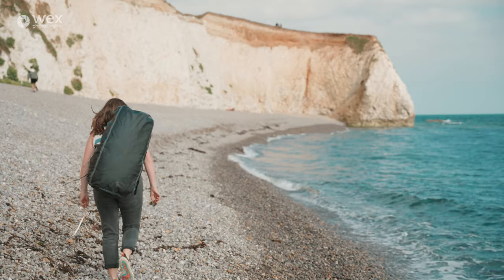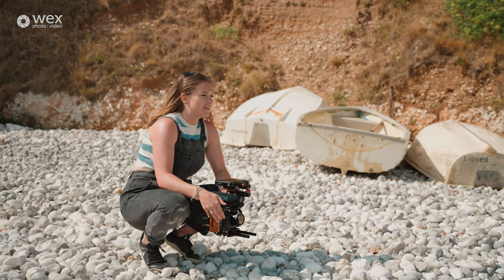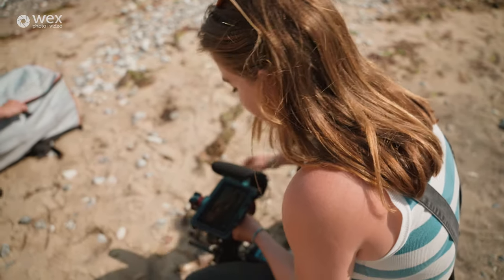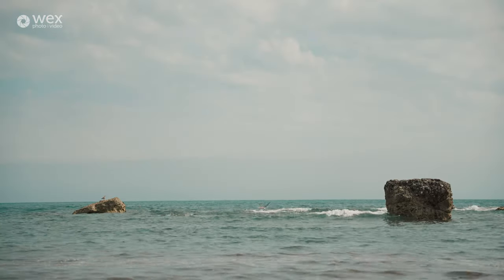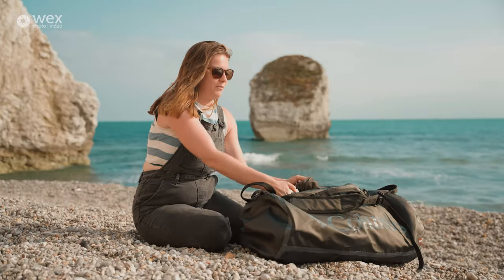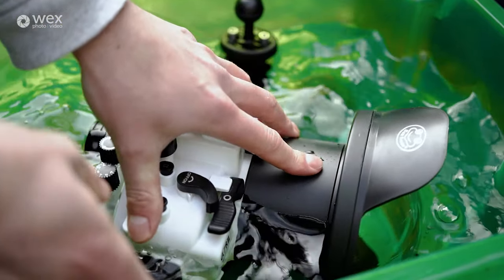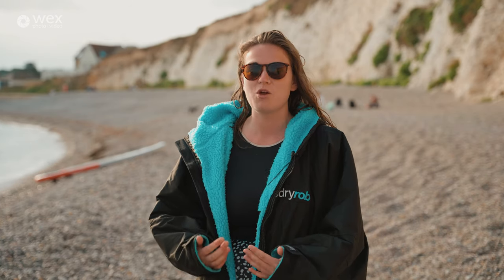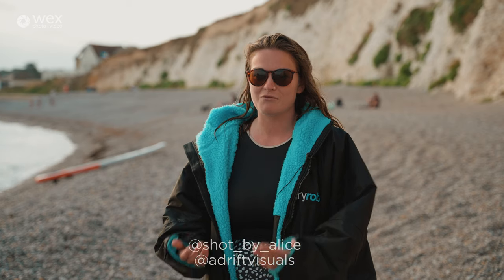Online Masterclass | Travel Filmmaking, Isle of Wight | Underwater Filmmaking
Join pro filmmaker and travel content creator Alice Greenfield as she travels across the Isle of Wight, for a four-part deep-dive into travel filmmaking. We'll talk you through our best social media tips as we go. This course is supported by Sony UK. Alice creates beautiful, unexpected travel shots for the likes of Lost at Sea, Corona, Fullers and more. She will give you a full guide on how to get the best out of your trips, alongside building your confidence when shooting run-and-gun video.

16th August 2022 - 4pm - 4.30pm

Week one - introduction, planning and prep:

Introduction to Alice Greenfield and the type of work she creates.
Planning locations and trips; talk to shot lists.
Understanding your style and what to shoot.
Social media sell-in; making money from your work.

23rd August 2022 - 4pm - 4.30pm
Week two - deep dive into gear:

Camera selection - what camera to choose and why; what settings Alice goes for; how to set up your camera ready for your trip.
Lens selection - what you need to get the best shots on the move, keeping weight and speed in mind. How to get those quality shots.
Bags; think about safety and light-weight travel.
Tripod/gimbal choices - how to make the right decision to balance stability and travel.
Accessories and extras - what you need for a trip like this, and other items to consider dependant on location and travel method.

30th August 2022 - 4pm - 4.30pm

Week three - on-location short-form on the Isle of Wight (storytelling):

Camera set up and setting choices to get that perfect shot.
Lens choices alongside filters for weather dependant shooting.
Composition and angles.
Contextualising your work - how to make the best travel to tell stories and created brand pieces.
Practical shooting tutorial incorporating product and more creative shots.
Interview process if required for short-form filmmaking.

6th September 2022 - 4pm - 4.30pm

Camera set up and setting choices for more creative shots incorporating montages and context shots.
What to look for to add context; composition and angling.
Scene selection for optimal results to enhance the full travel story from week three.
Practical shooting.
Take away tips and tricks from the full course.